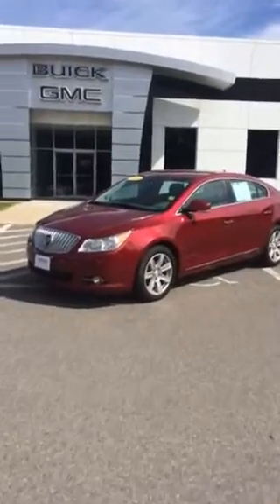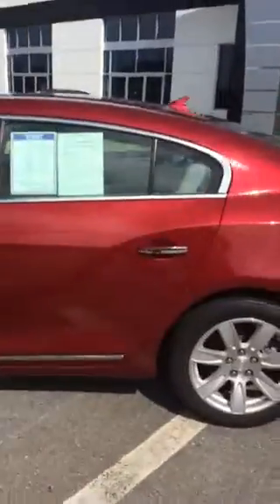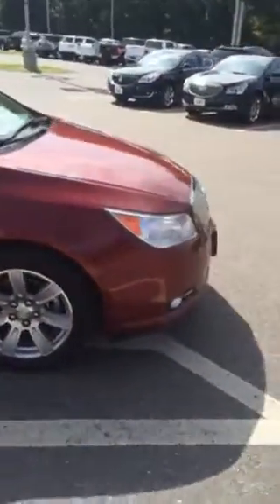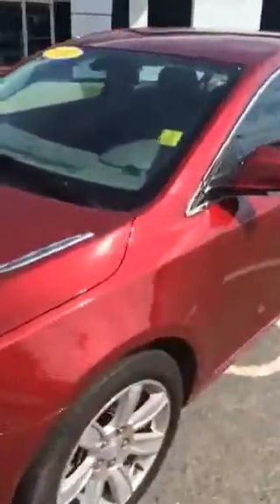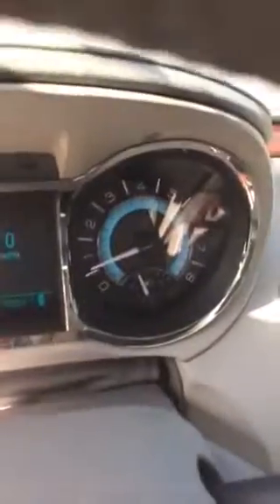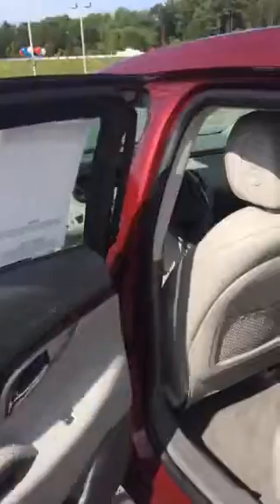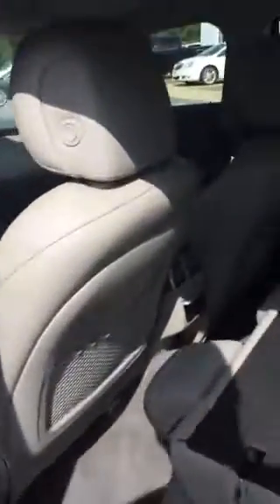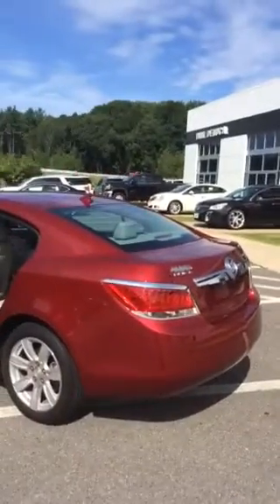5850AA 2010 Buick LaCrosse CXL at Bill DeLuca Biuck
This Certified Pre-Owned 2010 Buick LaCrosse CXL is available for sale at Bill DeLuca Buick GMC in Haverhill MA.